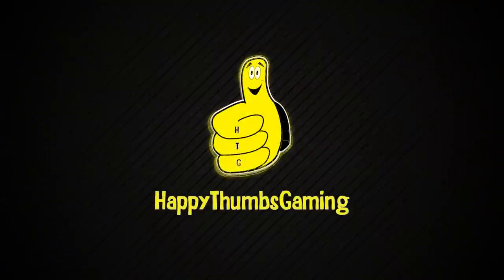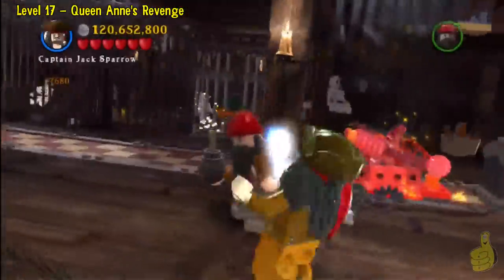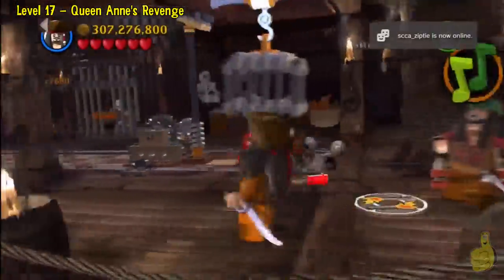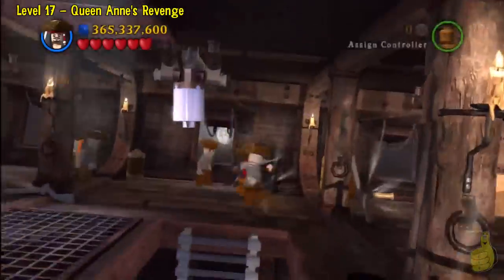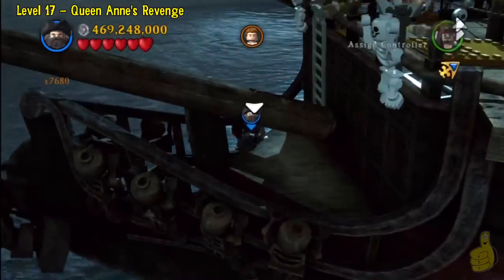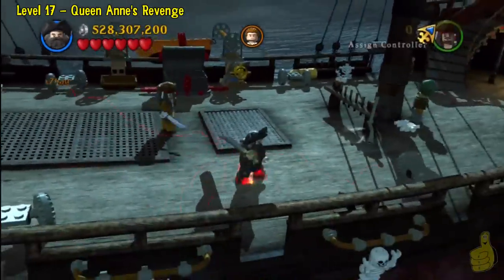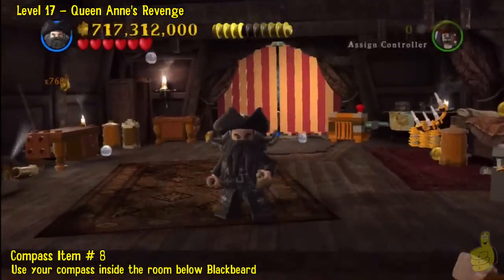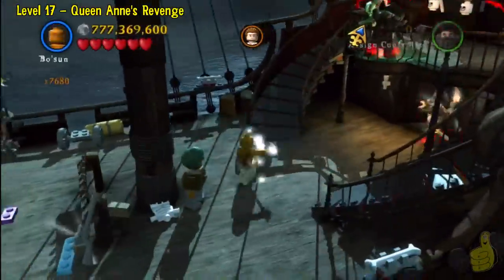Lego Pirates of the Caribbean: Level 17 Queen Annes Revenge - FREE PLAY (Minikits and Compass) - HTG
(HTG) Brian walks you through Level 17, Queen Anne's Revenge, FREE PLAY for Lego Pirates of the Caribbean. We grab 10 of the 10 Minikits, and grab all 8 Compass Items as well which completes our Level 17 queen annes revenge walkthrough video. By the end of this Lego Pirates video, you will have all 10 mini kits/ships in a bottle and have found all 8 Compass Items for Lego Pirates of the Caribbean. Hopefully this helps you find all 10 mini kits for Level 17, Queen Annes Revenge FREE PLAY.

Timeline Quick Links for Collectibles:
Minikit 1:      02:25
Minikit 2:      03:38
Minikit 3:      04:06
Minikit 4:      06:42
Minikit 5:      08:25
Minikit 6:      08:45
Minikit 7:      09:27
Minikit 8:      11:26
Minikit 9:      12:51
Minikit 10:    14:12

Compass Item 1:     01:18
Compass Item 2:     01:29
Compass Item 3:     03:30
Compass Item 4:     08:17
Compass Item 5:     08:39
Compass Item 6:     11:48
Compass Item 7:     12:29
Compass Item 8:     14:01